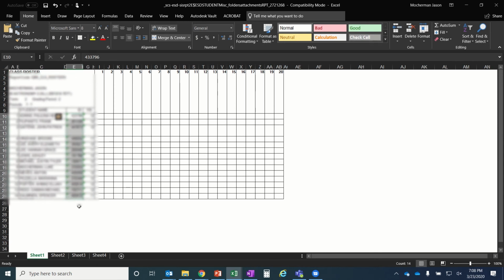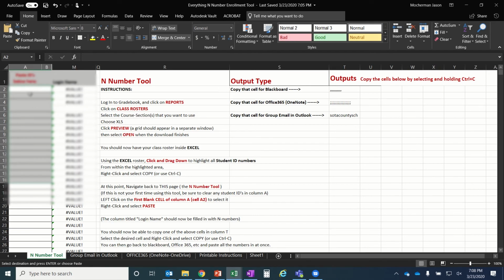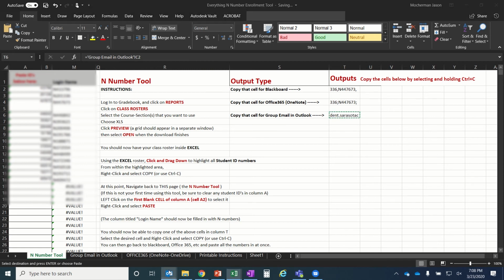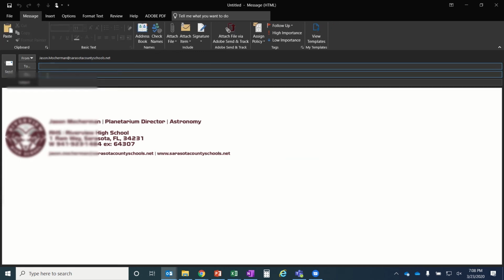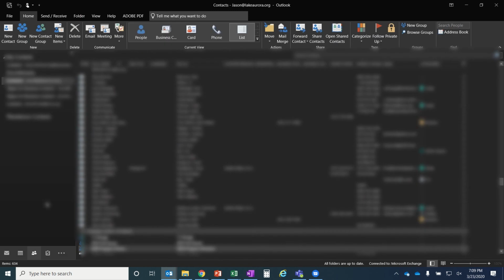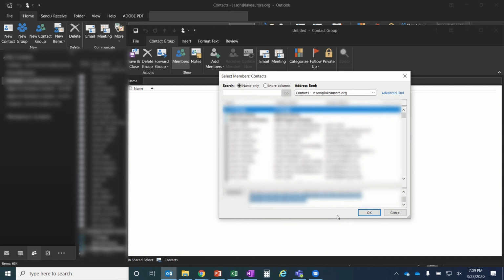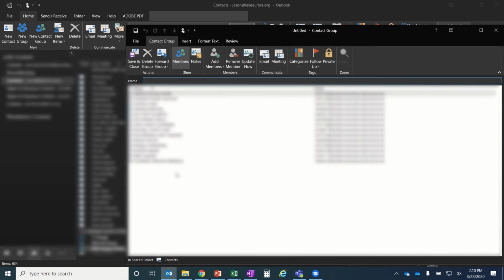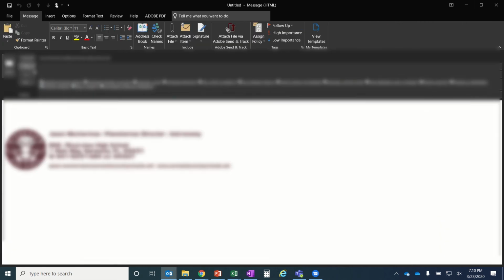Student Email List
Here is a "read-only" link to the N-number Tool.  You'll need to "save as" before you can use it.